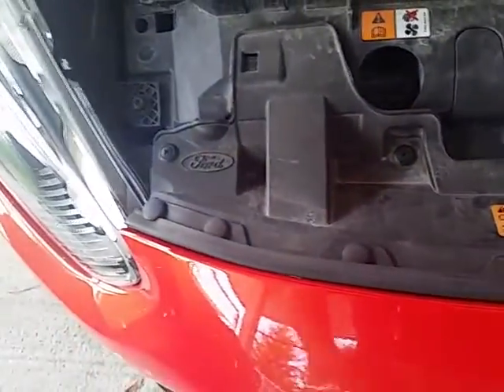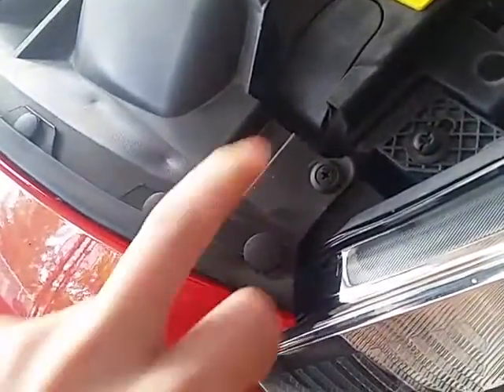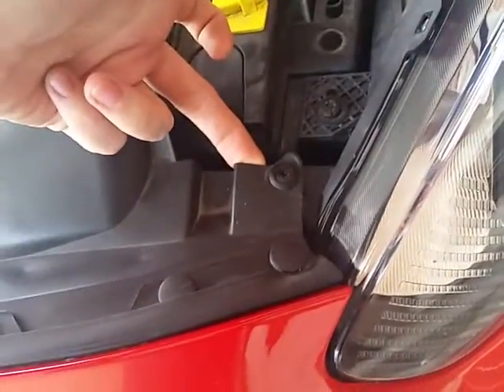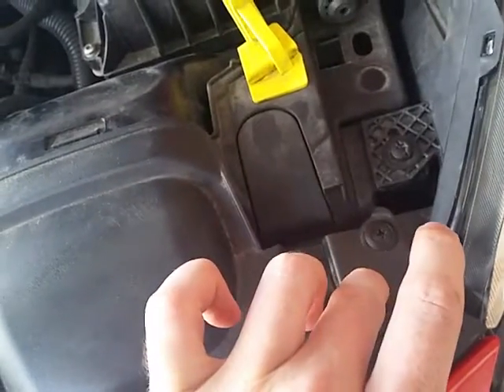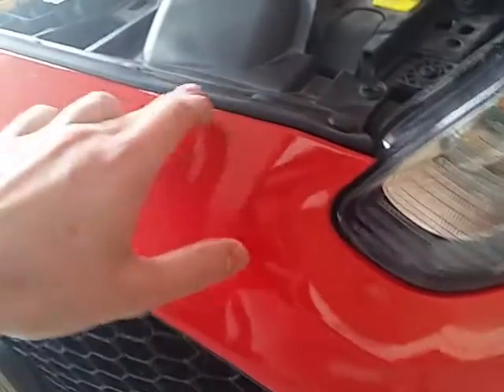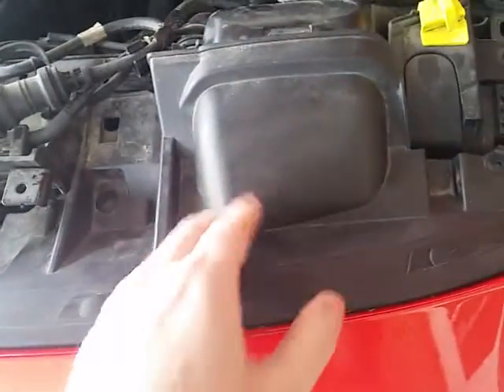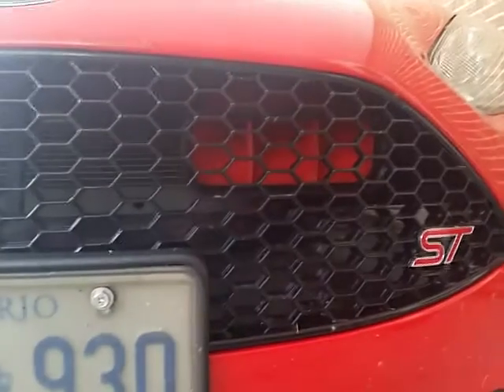VelossaTech BigMouth Fiesta ST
Description post install of using heat gun to perfect upper cowl fitment.